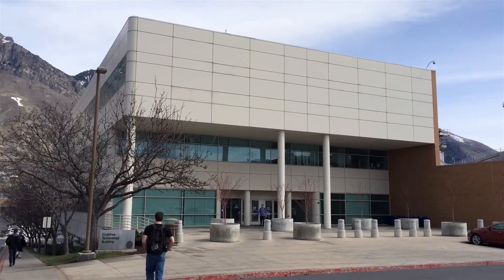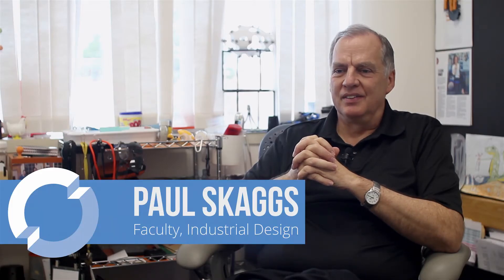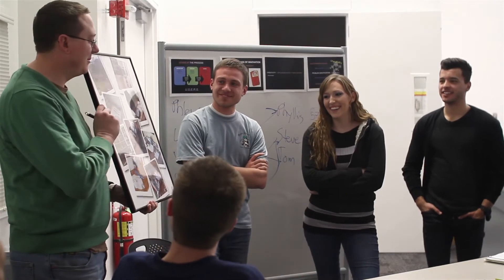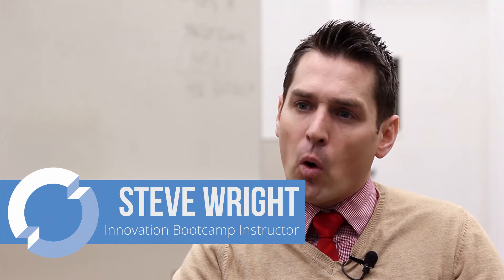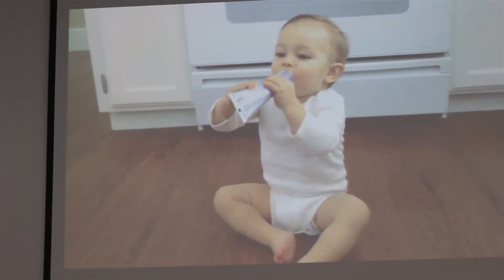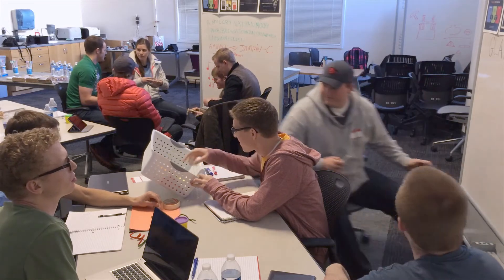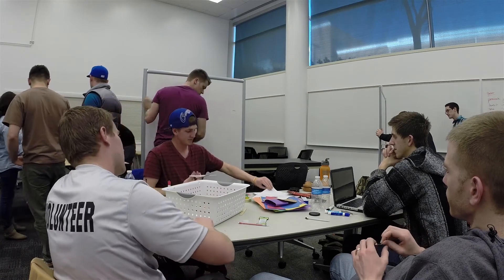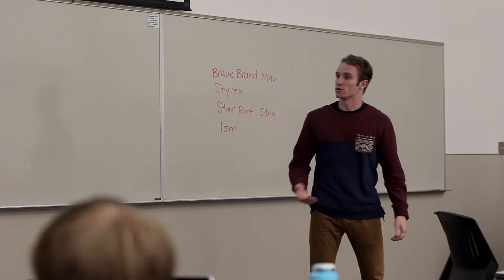Inside the Innovation Bootcamp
A look inside the School of Technology's "Innovation Bootcamp".  This one-day intensive experience is designed to help students at BYU, understand principles that will help them come up with creative solutions to problems that they see around.